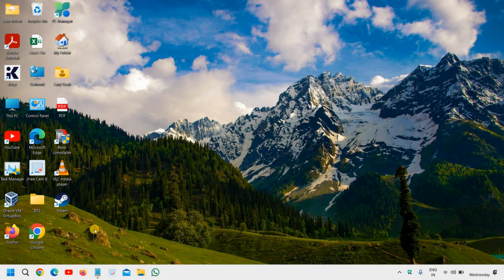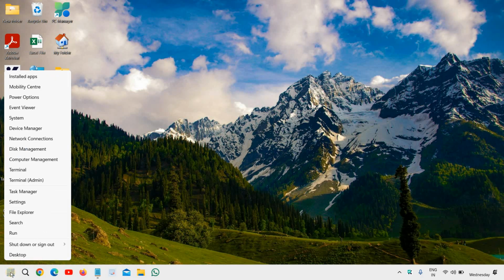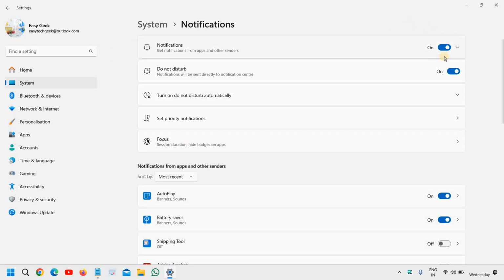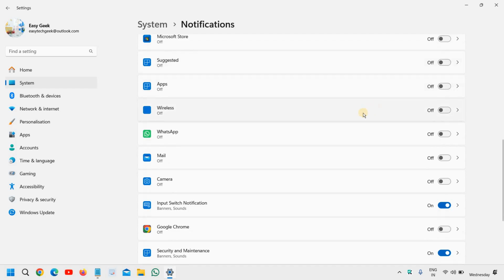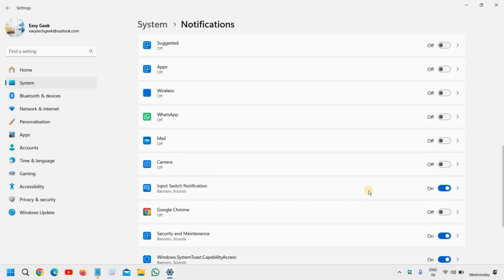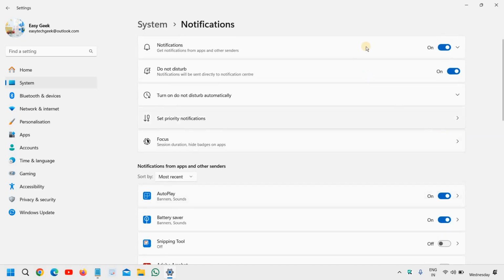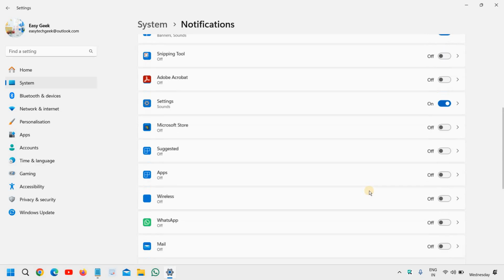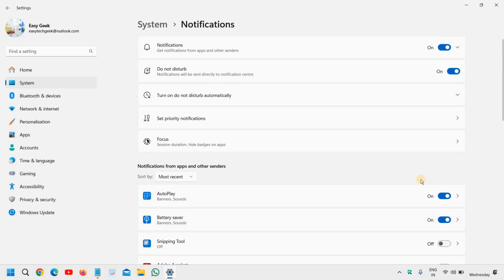Stop Annoying Pop-Up Notifications in Windows 11 & Your Browser - Fast & Easy Guide!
Tired of constant notification pop-ups in Windows 11 and your web browsers? In this video, we'll guide you on how to stop notification pop-ups in Windows 11 and various popular browsers like Chrome, Firefox, and Edge. Whether you're dealing with annoying alerts from apps or intrusive website notifications, our step-by-step tutorial will show you how to turn off these distractions and take control of your digital environment. Perfect for users looking for a cleaner and more focused computing experience!

Learn how to disable notification pop-ups in Windows 11, block notifications in Chrome, Firefox, and Edge, and customize your notification settings to suit your preferences. We cover everything you need to know to keep your workspace clutter-free.